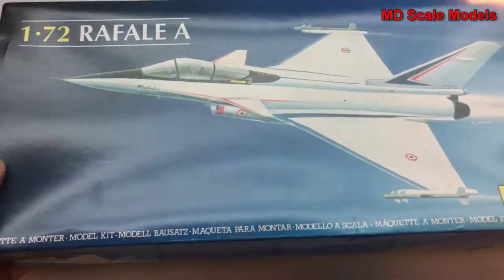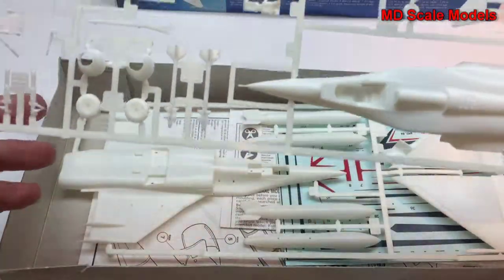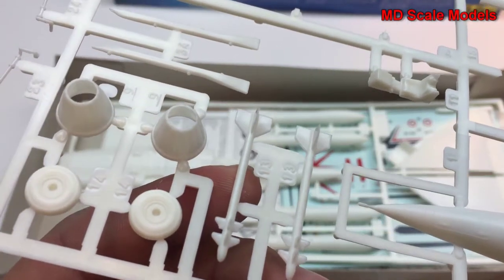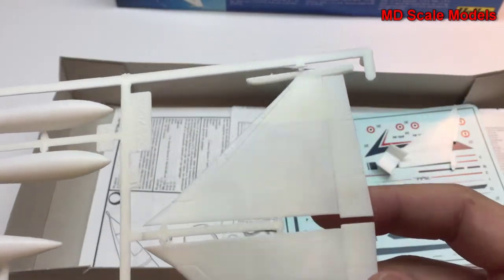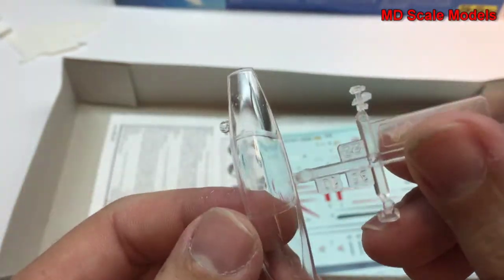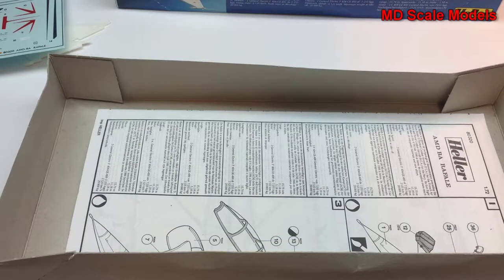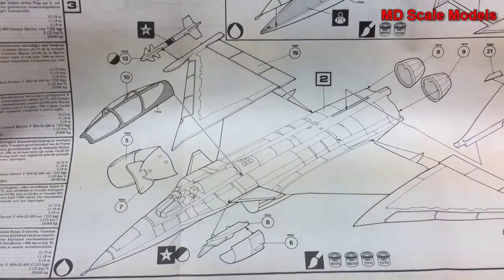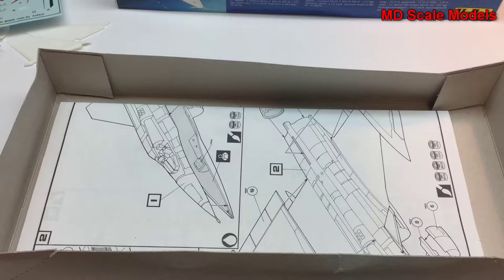Heller 1:72 Dassault Rafale A Kit Review